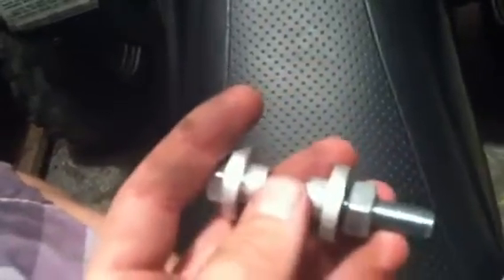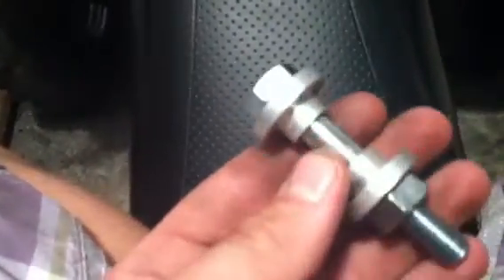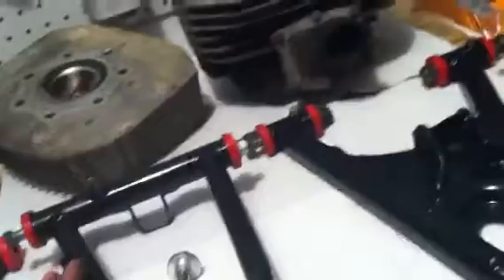Yamaha blaster new parts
400ex rear shock:)